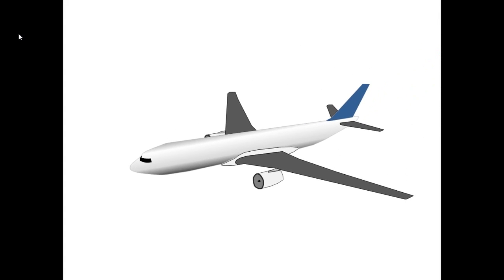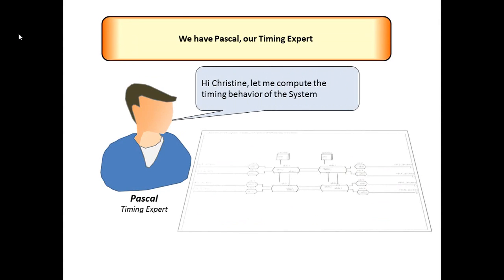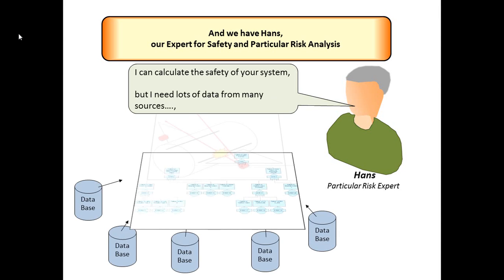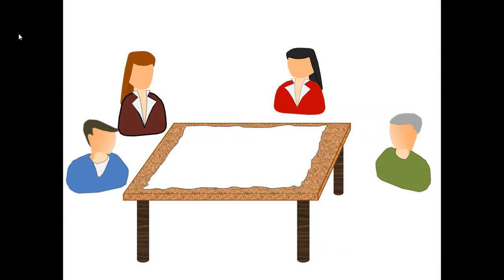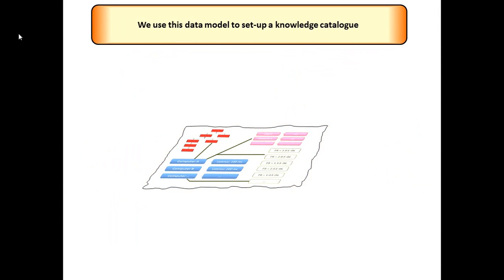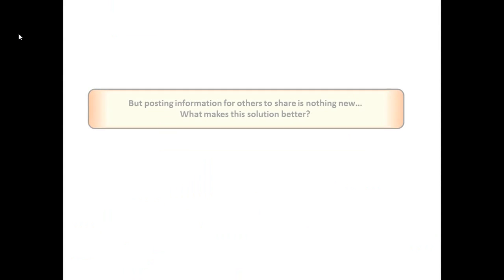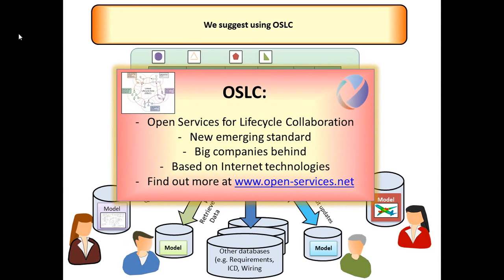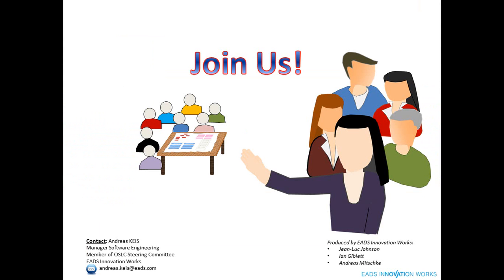CESAR - Concurrent engineering for systems based on OSLC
Airbus (formally EADS) is a participant in OSLC.
CESAR stands for Cost Efficient methods and processes for SAfety Relevant embedded systems. One of the objectives of this European funded project was to provide a multi domain approach to integrating large companies, suppliers and vendors of cross sectorial domains.
Learn how the Open Services for Lifecycle Collaboration initiative can help to boost concurrent engineering for systems development in Aerospace.